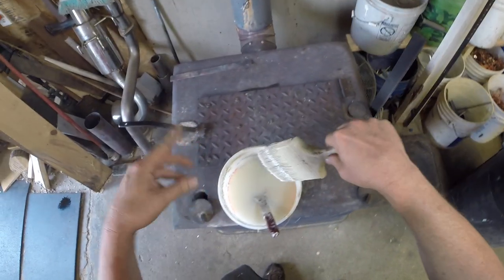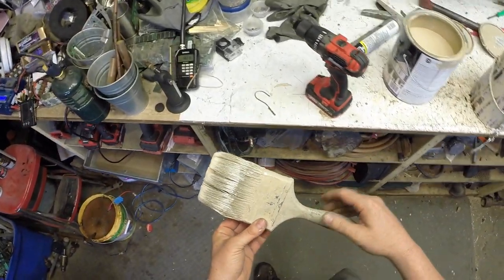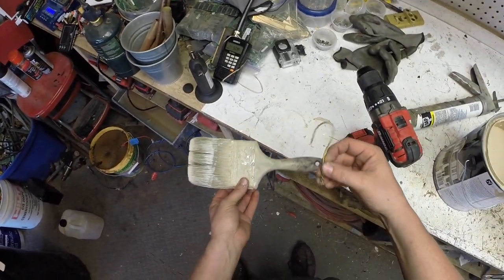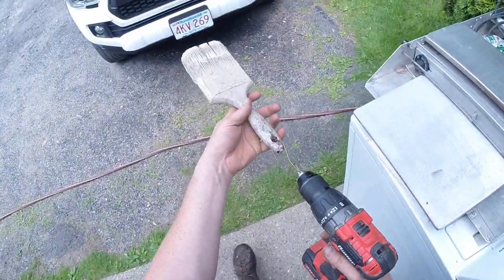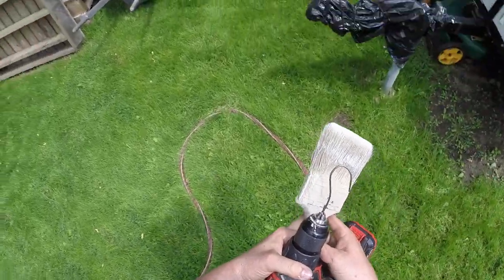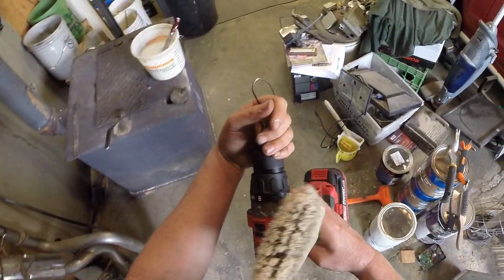If You're Going To Do Something Stupid Or Dangerous Get It On Video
Fast Easy Way To Dry  Paint Brushes